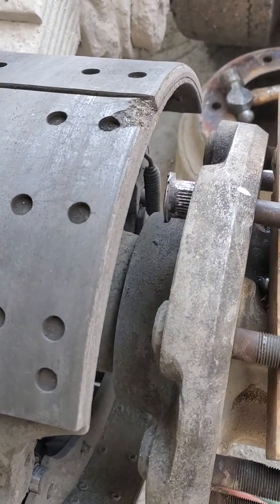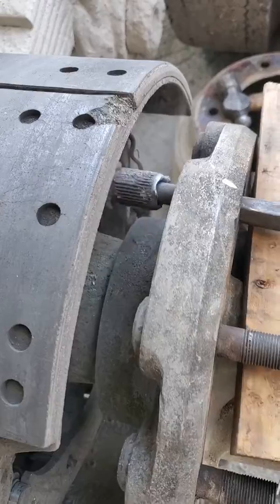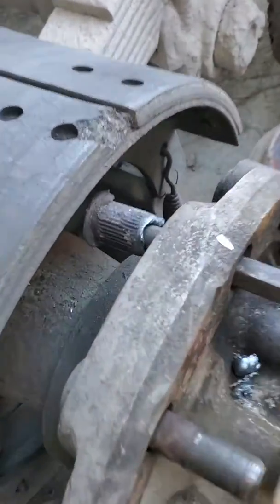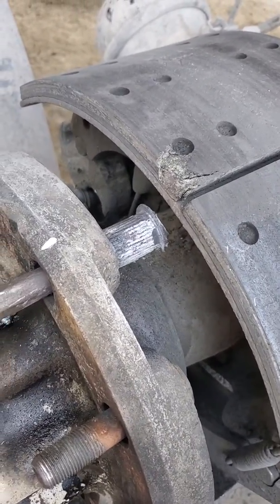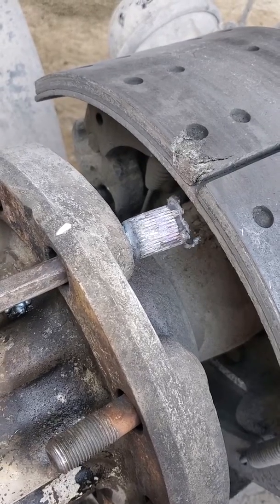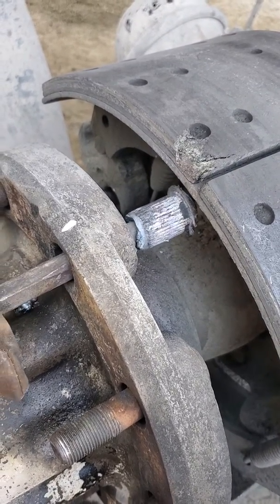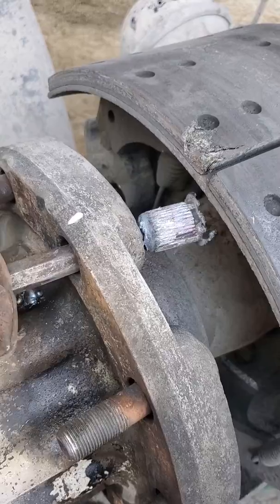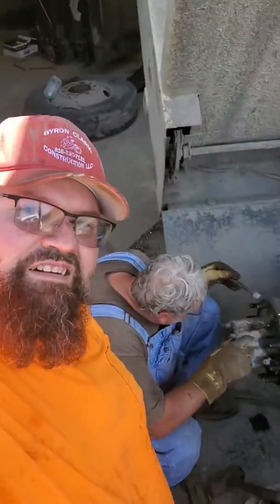Select club Gaming vlog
Just some stuff in our day to day. Had a stripped stud on our 1980 mack.